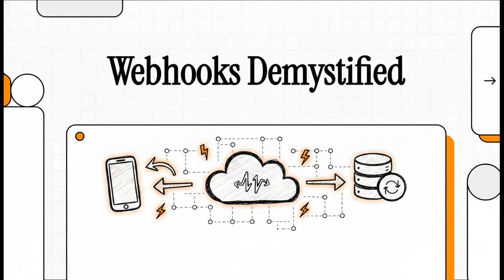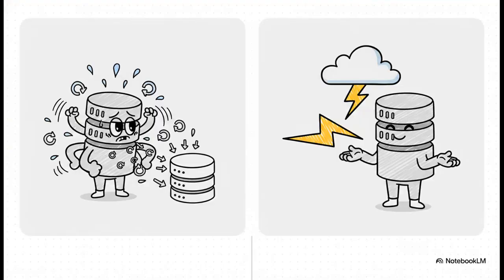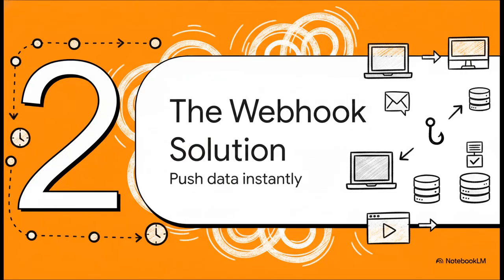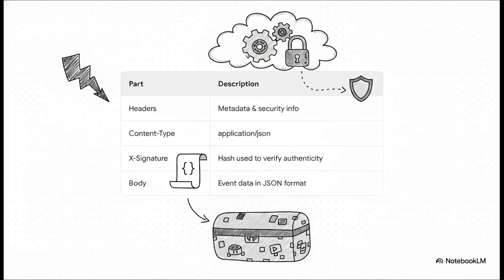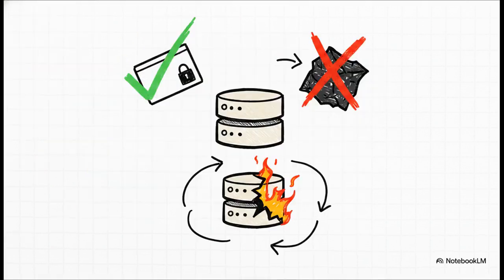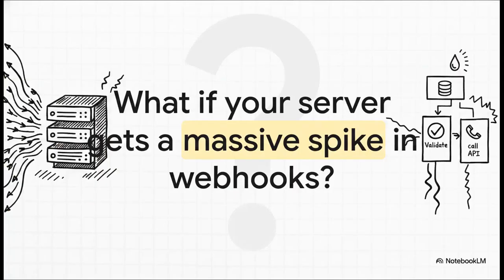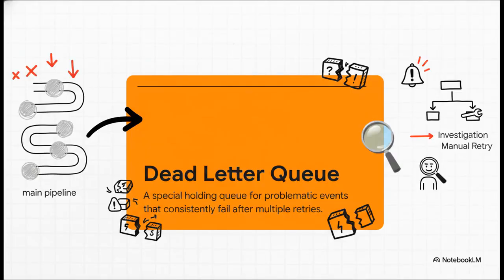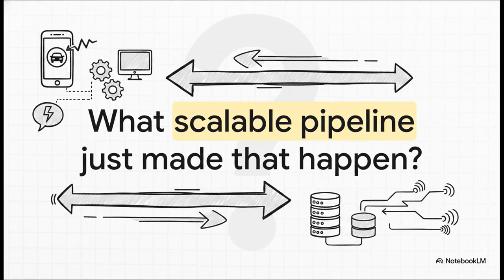Webhooks ExplainedArchitecture, Integration & Scalable Infrastructure DesignWebhooks vs API Polling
🚀 **Master Webhooks from Beginner to Advanced!**

In this in-depth Webhooks tutorial, you'll learn how modern applications communicate in real time using **HTTP POST-based Webhooks** instead of inefficient API polling. We'll cover webhook architecture, integration patterns, security, scalability, retries, idempotency, asynchronous processing, message queues, dead letter queues (DLQ), observability, and production-ready best practices.

Using real-world examples like **Stripe Payments**, **GitHub Pull Requests**, **Shopify Orders**, and **Discord Notifications**, you'll understand how companies build reliable event-driven systems that scale to millions of webhook events.

✔ What are Webhooks?
✔ Webhooks vs API Polling
✔ Webhook Architecture
✔ Event-Driven Architecture
✔ HTTP POST Webhooks
✔ Webhook Registration
✔ Event Triggering
✔ Event Delivery
✔ Secure Webhooks
✔ Signature Verification
✔ HMAC Authentication
✔ Idempotency
✔ Retry Logic
✔ Exponential Backoff
✔ Dead Letter Queue (DLQ)
✔ Message Queues
✔ Kafka
✔ RabbitMQ
✔ AWS SQS
✔ Asynchronous Processing
✔ Monitoring & Observability
✔ High Availability
✔ Fault Tolerance

💻 Perfect for:
• Backend Developers
• Full Stack Developers
• DevOps Engineers
• Software Engineers
• Node.js Developers
• Java Developers
• Python Developers
• Cloud Engineers